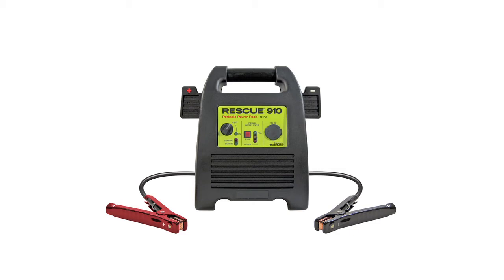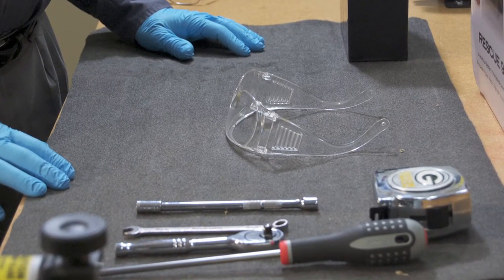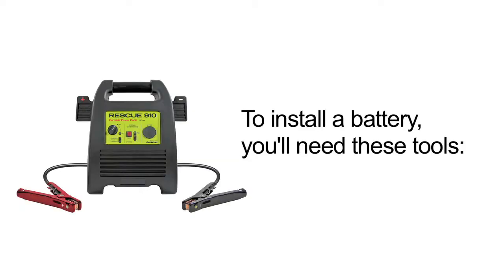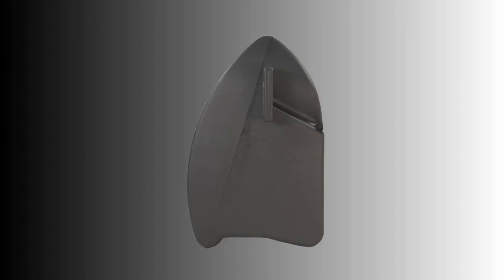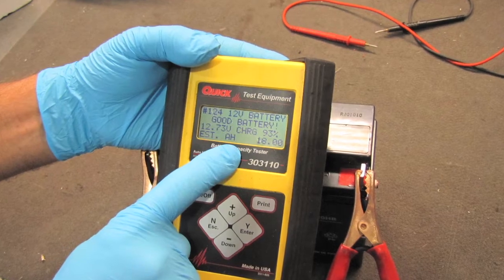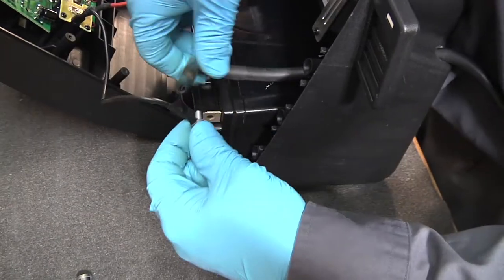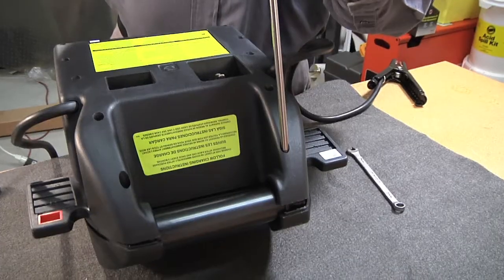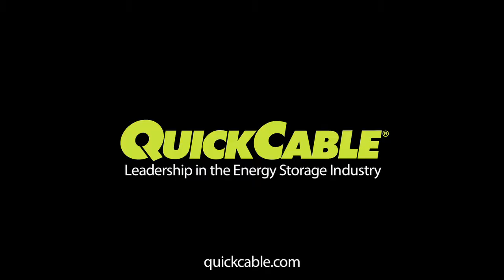Rescue Portable Power Packs: 910 Assembly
for more information on the Rescue 910. Sell more batteries by customizing the RESCUE® 910 with a sealed battery. This video demonstrates how to properly install a battery to the 910 Portable Power Pack.